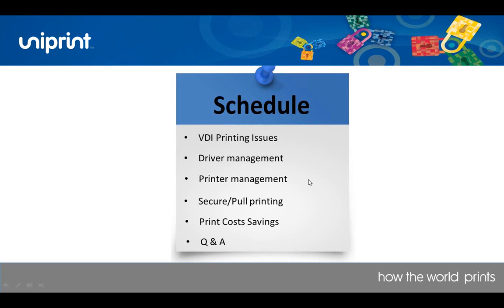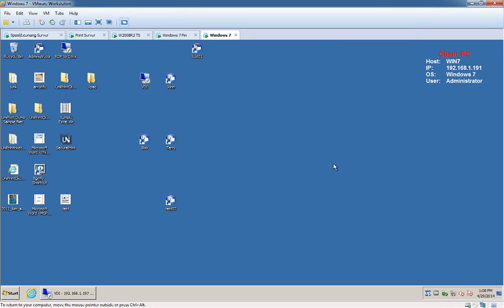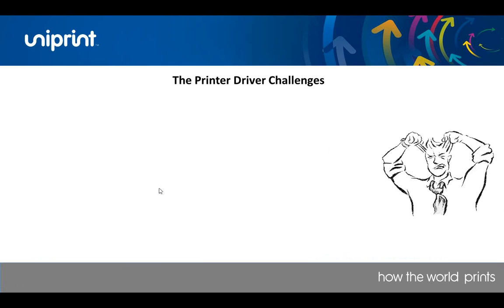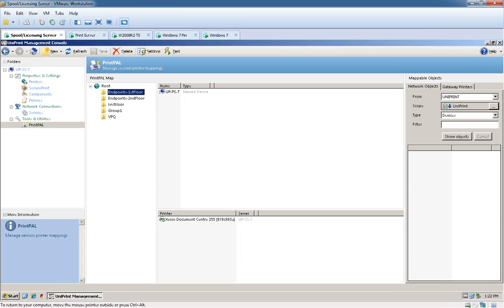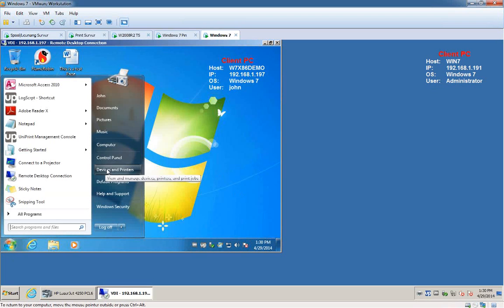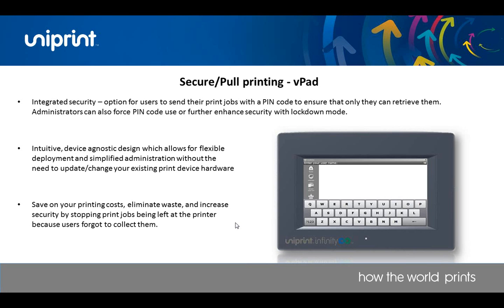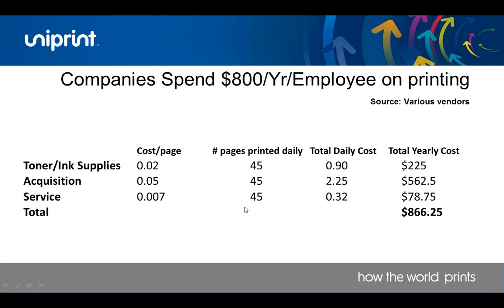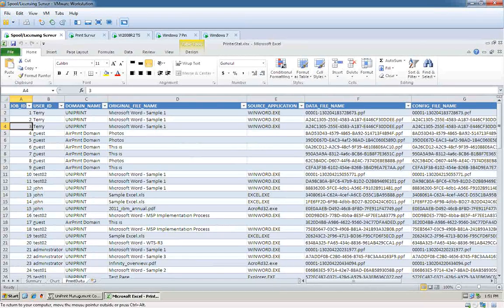Webcast: Three Steps to Solving VDI Printing Issues While Cutting Print Costs By 35%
Learn how we help businesses simplify print management, enhance printing functionality, reduce costs, and improve document security. This is a UniPrint webinar recording from April 29, 2014, hosted by David Fung, Director of Sales & Marketing and John Ricciuti, Pre-sales Engineer.